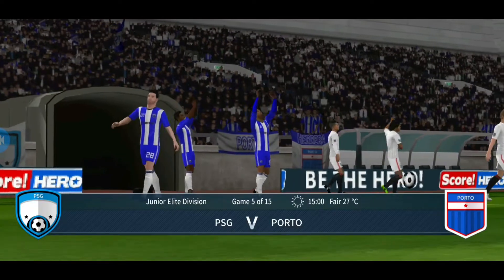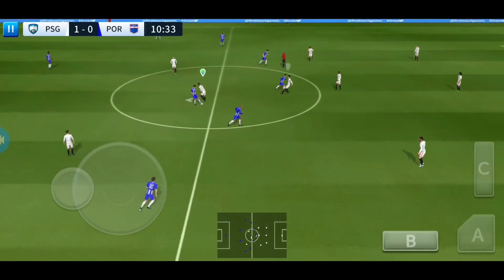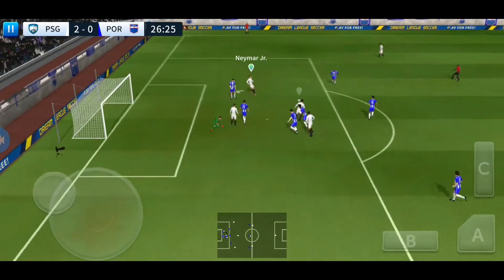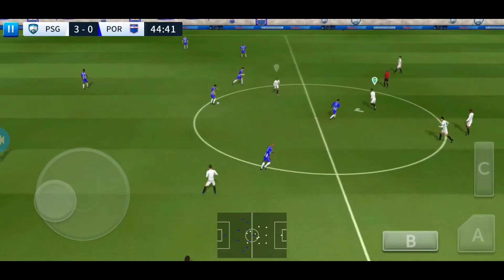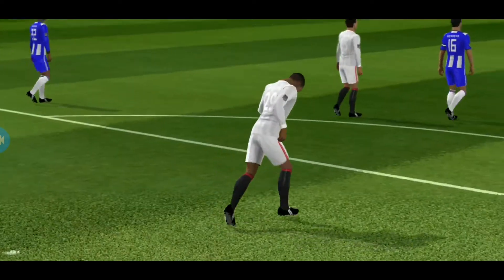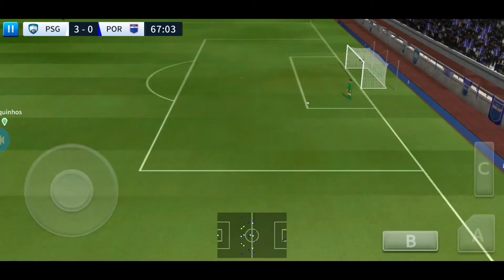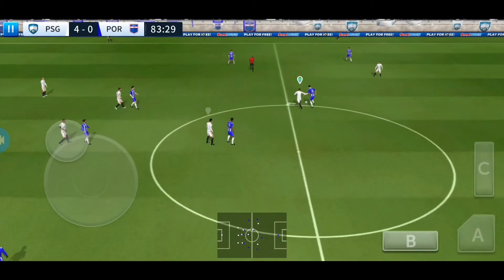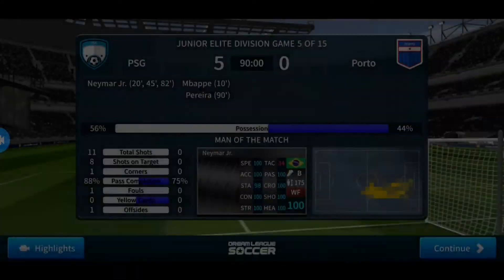Paris Saint Germain vs Porto Live 2021 | Psg vs Porto all goals and extended Highlights 2021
In this video I will show you the match between Paris Saint Germain vs Porto live 2021